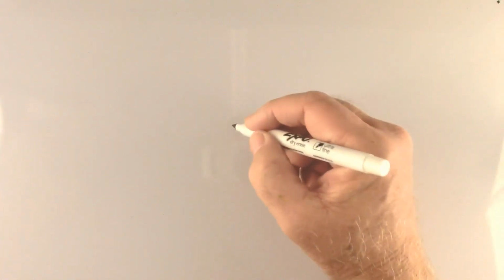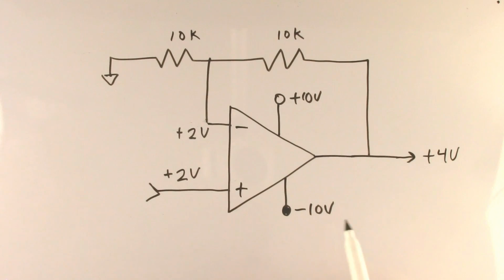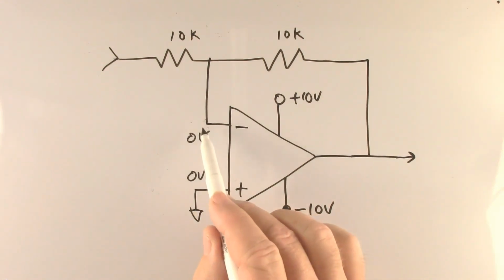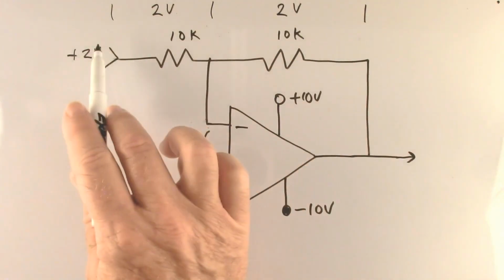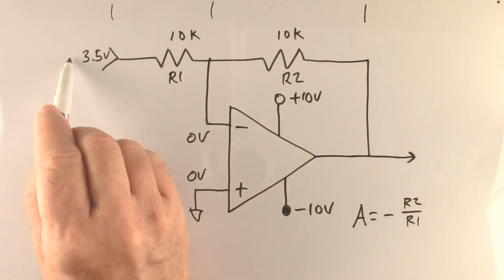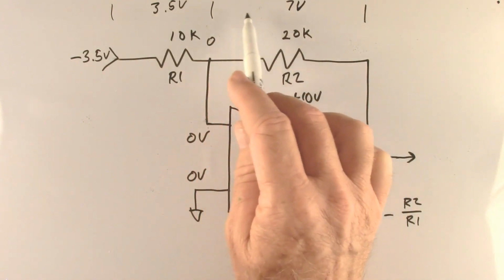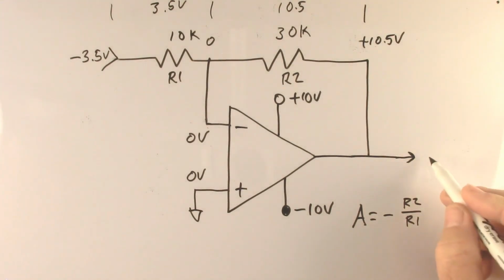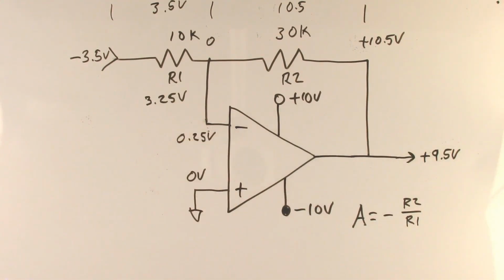Operational Amplifiers No 5, Inverting Amplifiers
An inverting amplifier increases the signal voltage while shifting the phase by 180 degrees or inverting the polarity.